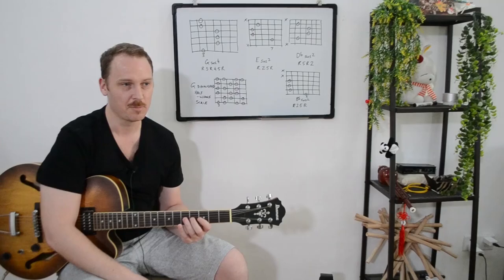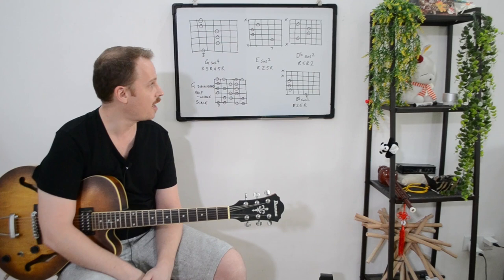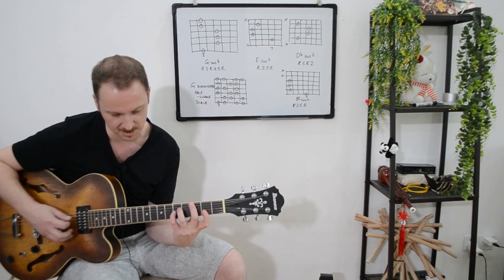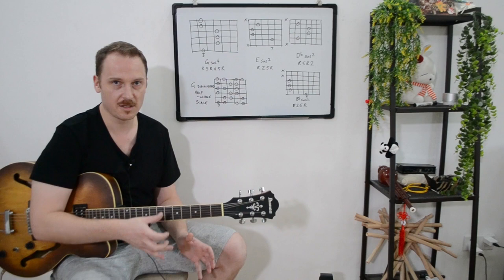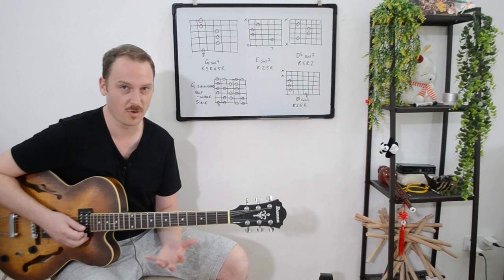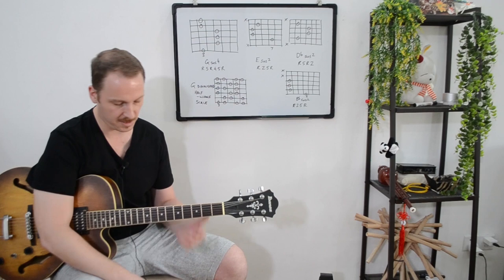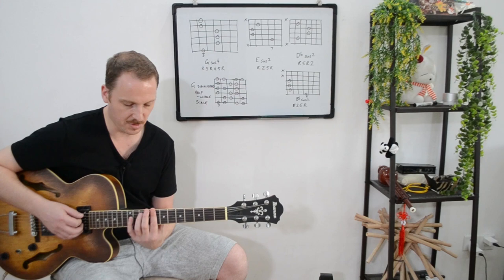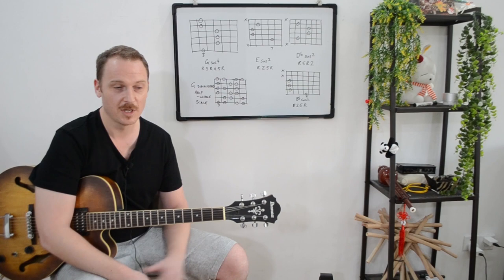Cool Stuff You Can Do With Sus Chords!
Inspired by a comment from Matija Širok on the 'Pedal-Bored' video, this episode explores the composing potential of sus chords. Thanks Matija! The ambiguity of sus chords makes them ideal for all sorts of weird modal interchange and ways to surprise your listener.